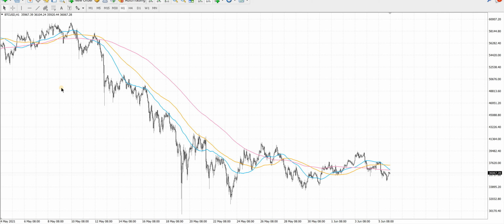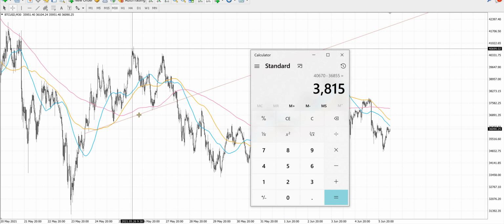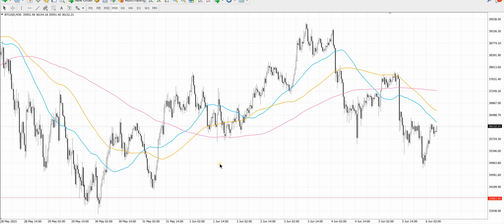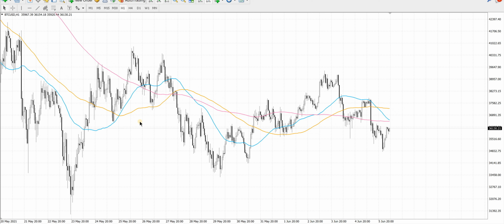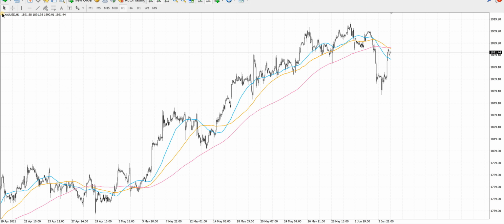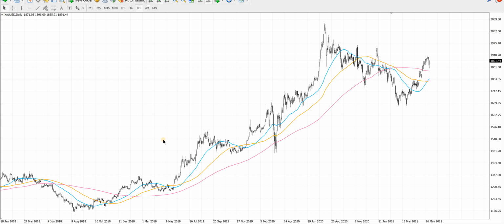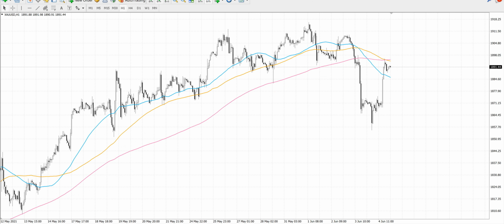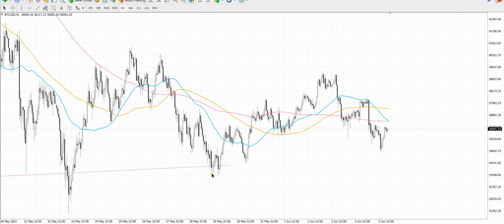Strategy Trading 101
Basics of my trading strategy that uses patterns and 3 moving averages.

Cryptos: 0x43Ca5320BAbF6B2f2328a6dE5C1d97C794d41aBd